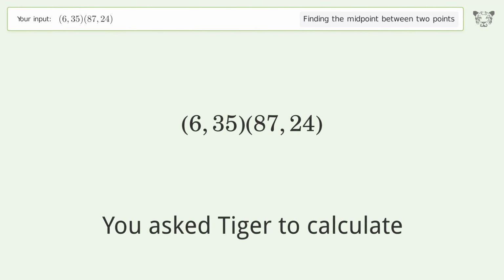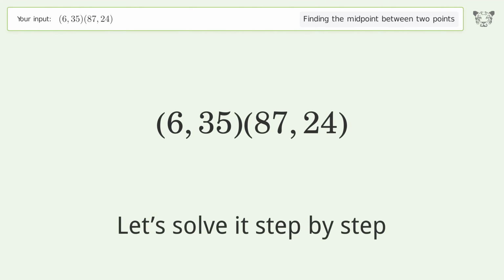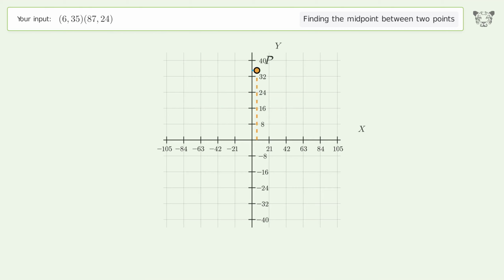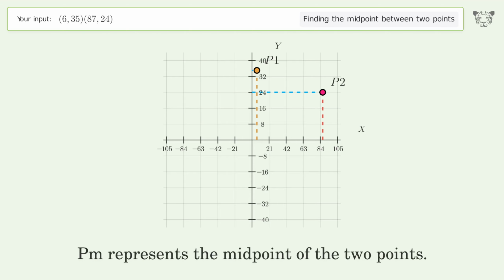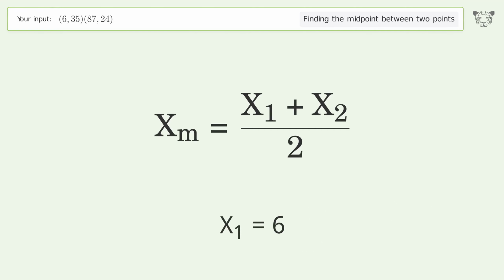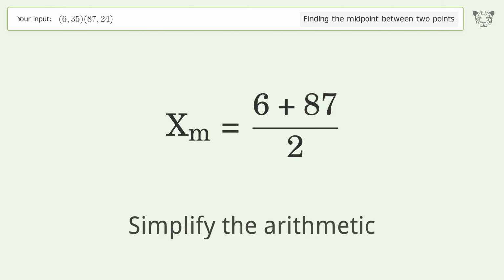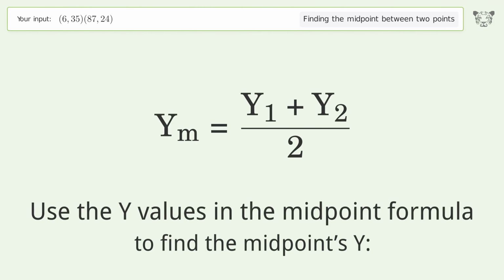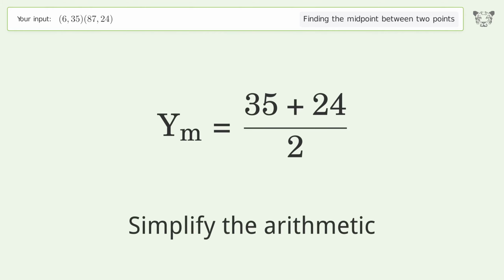Find the midpoint between two points p1 (6,35) and p2 (87,24): Step-by-Step Video Solution